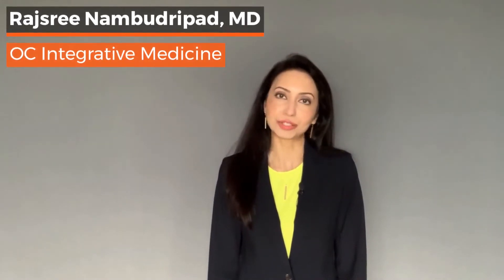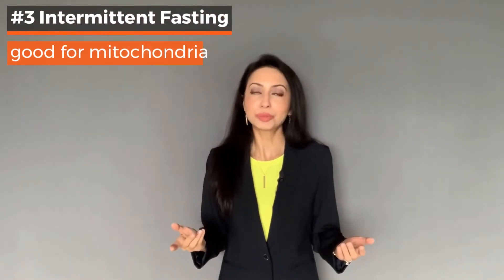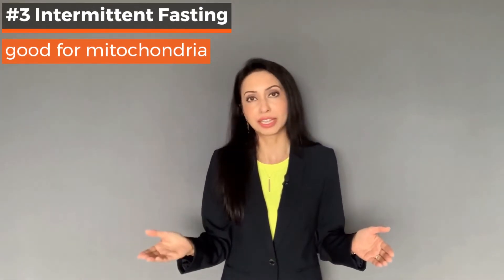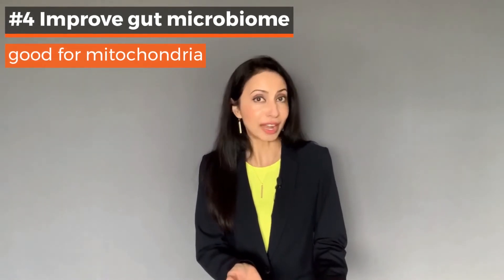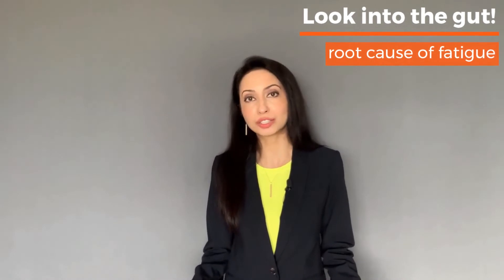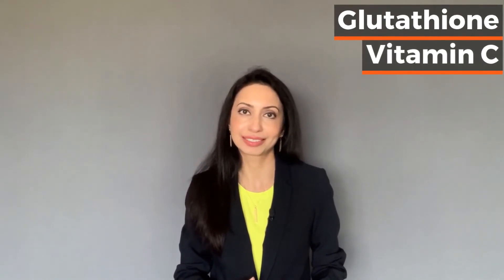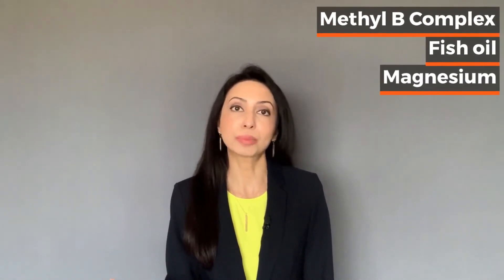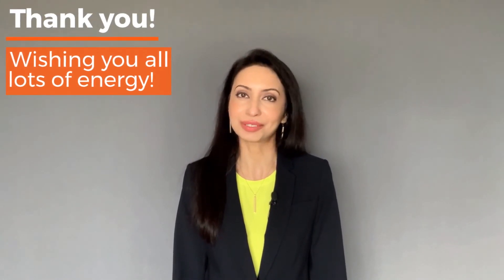Mitochondria Part 3: How to Increase ENERGY!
How can we boost mitochondrial function and INCREASE ENERGY?  What lifestyle changes and supplements help with energy?

What is HORMESIS?

This is Part 3, the final and most exciting part of my mitochondria video series!  Hope you get a chance to watch all 3 parts!

Warm Regards,
Rajsree Nambudripad, MD

Rajsree Nambudripad, MD has created this content for education and information only. Please consult with your health care provider for recommendations specific to your health.

These statements have not been evaluated by the Food and Drug Administration.  Information provided and supplements described in this video are not intended to diagnose, treat, cure, or prevent any disease.